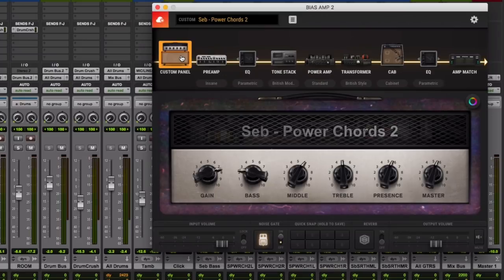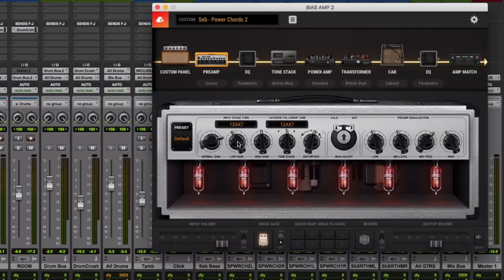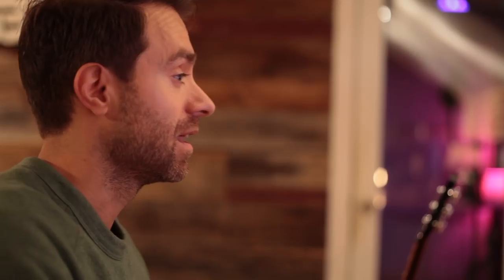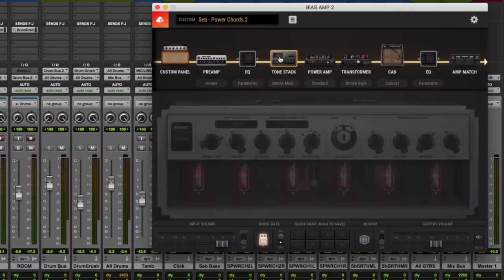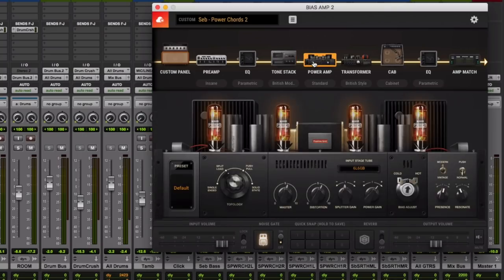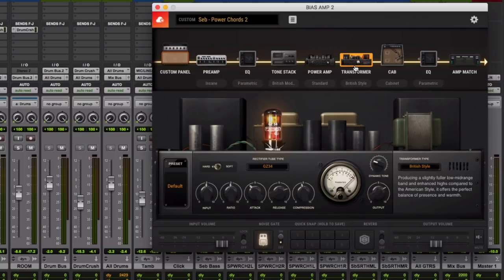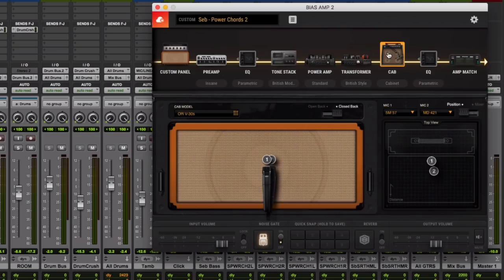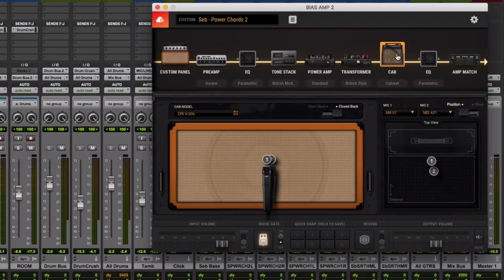BIAS AMP 2 | In the studio with Simple Plan's Seb Lefebvre.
Join Seb of Simple Plan as he walks us through his approach to creating killer tones with BIAS AMP 2 in the studio.